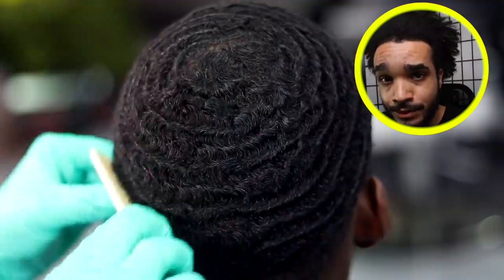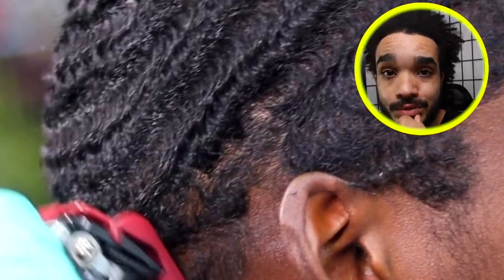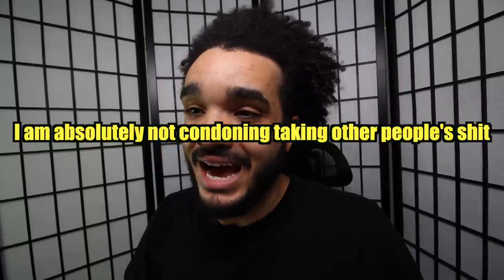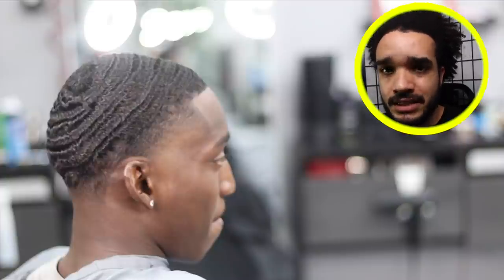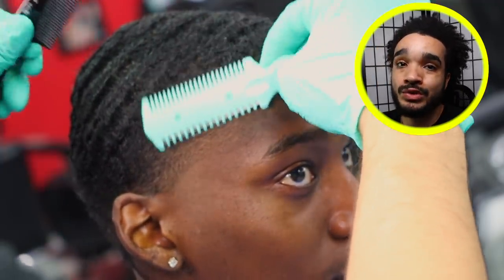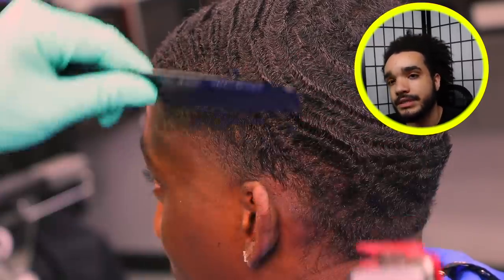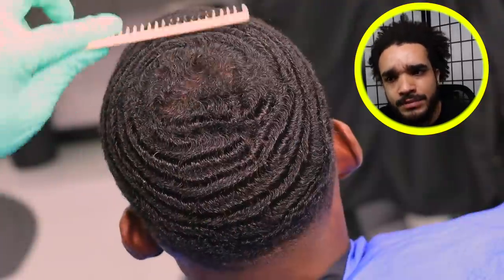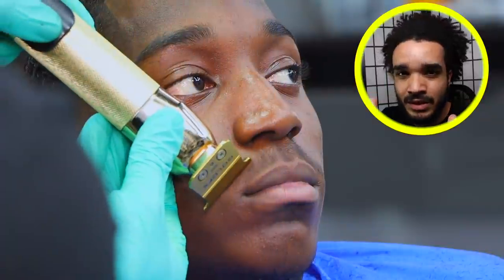FIRST HAIRCUT IN MONTHS 😩 | End Of 3 Month Wolf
Tom45 Academy

CLIPPERS & TRIMMERS
Wahl Cordless Senior
Oster Octane
Andis Slimline Pro Li
Andis Cordless Master
Tomb45 Powered Mat
PowerClip for Wahl Magics
PowerClip For Wahl Senior
PowerClip for BaByliss Trimmer

SHAVERS & RAZORS
BaByliss Shaver
Andis Shaver
Razor Holder
Dorco Prime Blades
Astra Razor Blades
Shave Gel

EXTRA BARBER STUFF
Wahl Color Guards
Wahl 1mm-3mm blade
Oster 00000 Blade
Oster 1 Blade
Oster 1.5 Blade
Tomb45 Hairstyling Paste

BLOW DRYER
Dyson Supersonic Hair Dryer